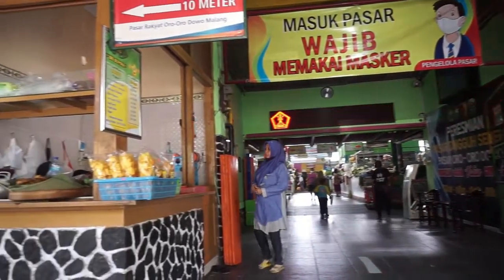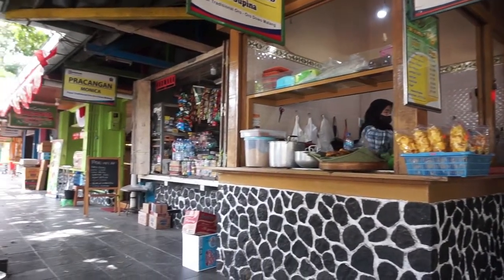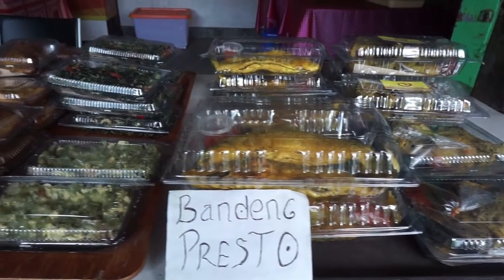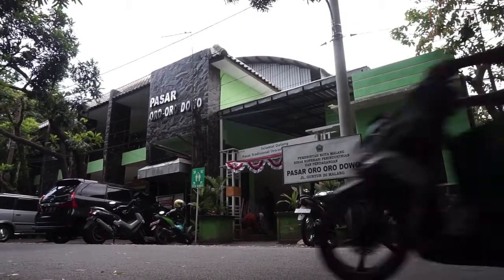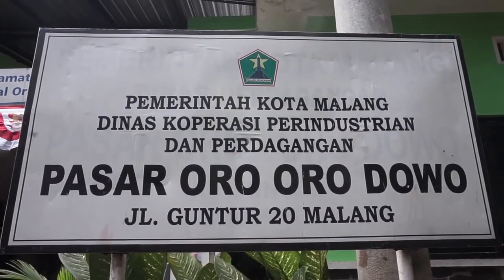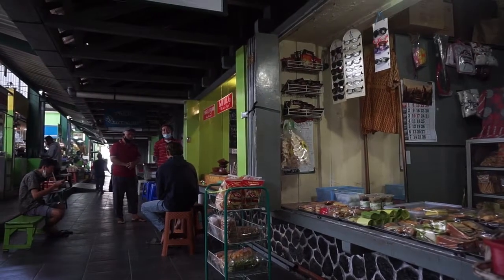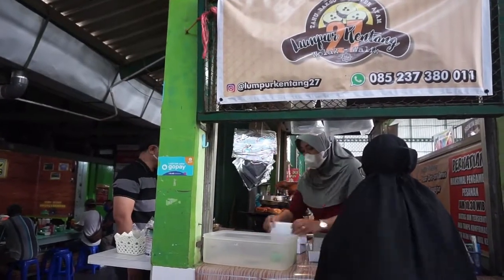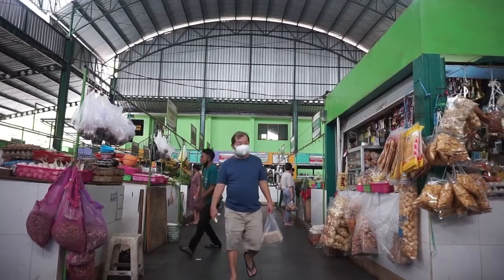Tranformasi Pasar Oro Oro Dowo, Pasar Kolonial Jadi Pasar Modern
Pasar Oro-oro Dowo Kota Malang telah direvitalisasi
pada 2015 lalu. Bentuk bangunan pasar yang terkesan jadul dan kurang nyaman sebelumnya, sudah tak lagi Anda  lihat saat ini. Meski dibangun semakin modern, Pasar Oro-oro Dowo Kota Malang tetap mempertahankan sebagian bentuk bangunan Belanda di bagian depannya.

Song: Luke Bergs - Walking On Sunshine